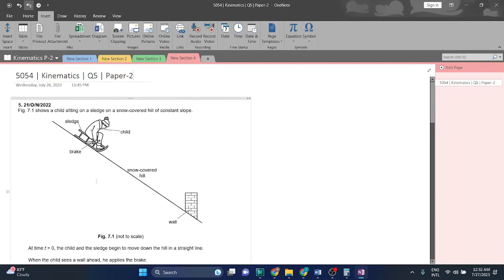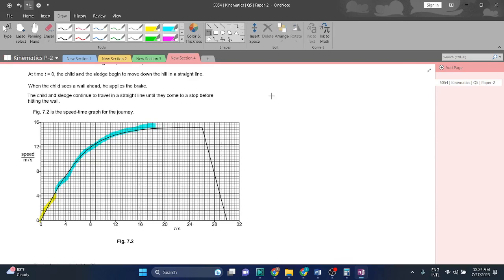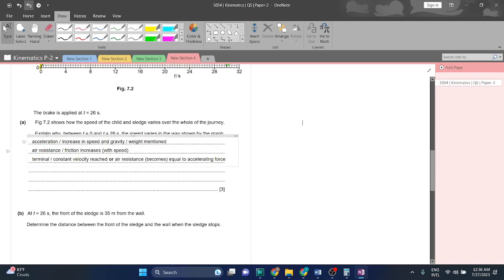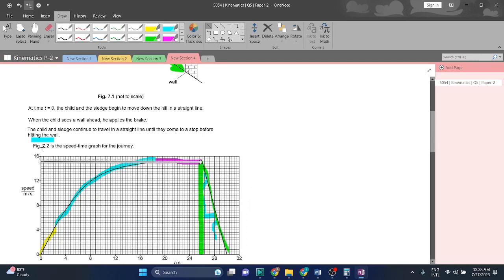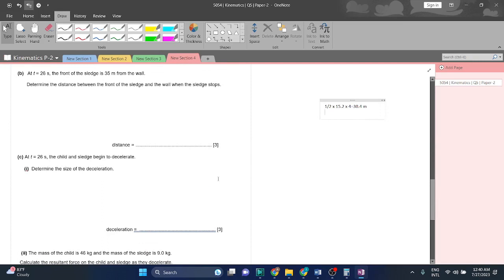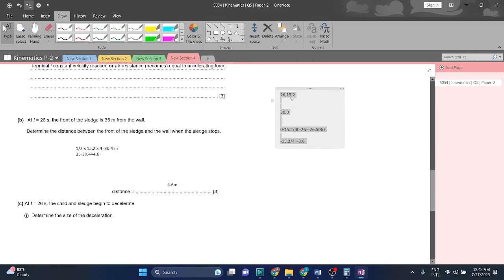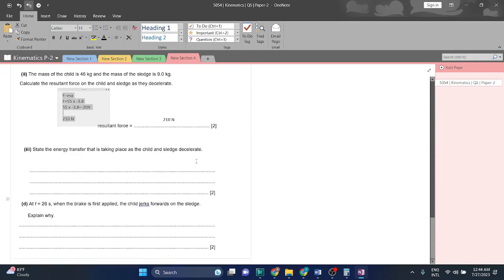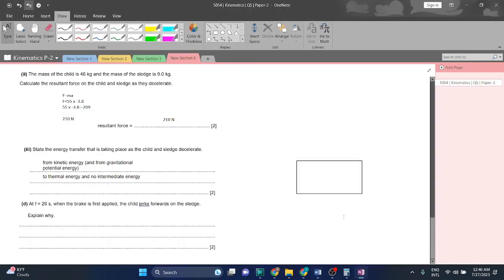5054 | Kinematics | Q5 | Paper-2